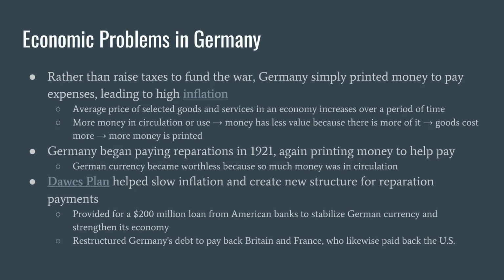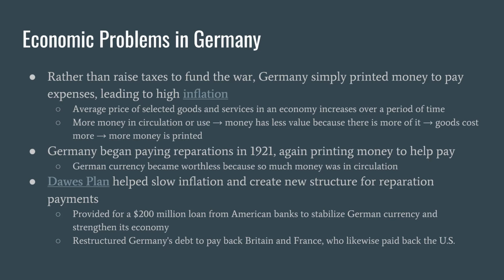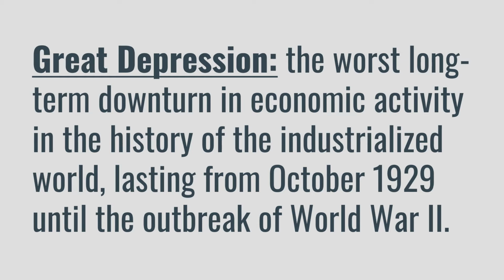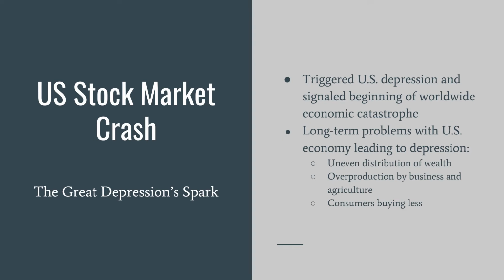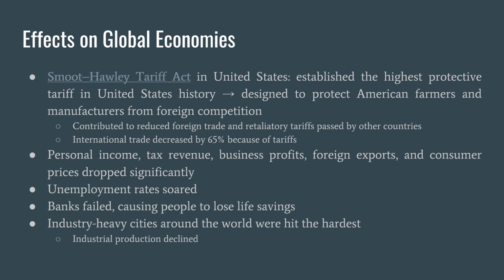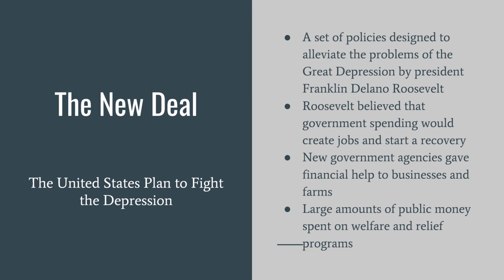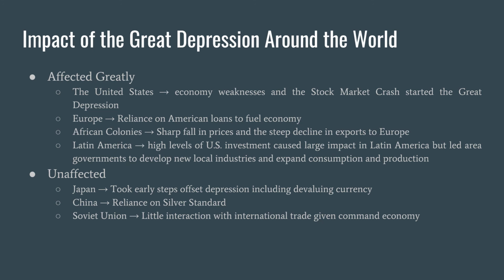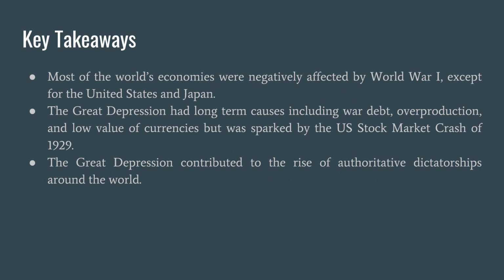The Great Depression